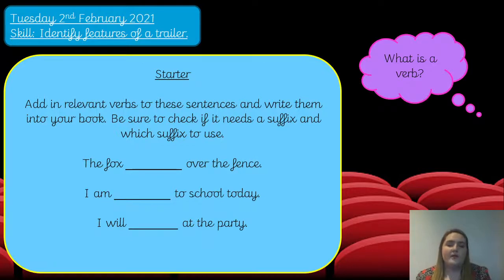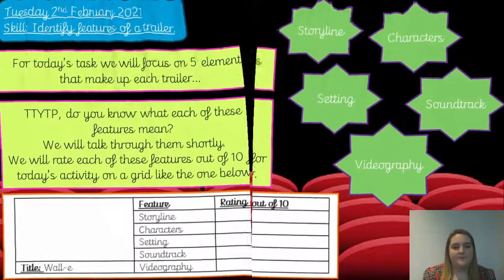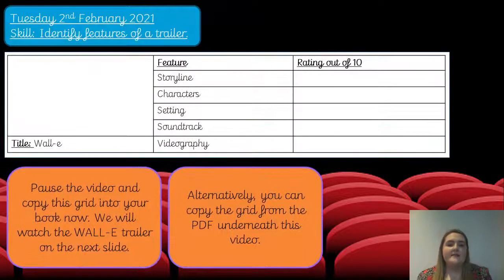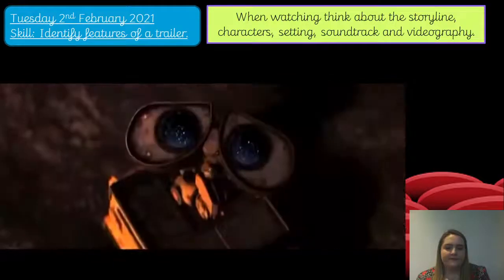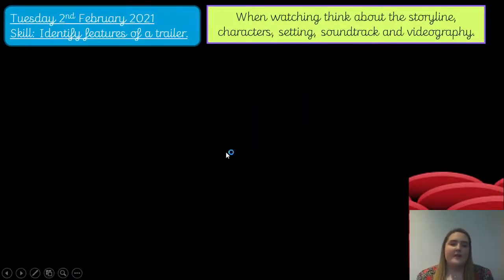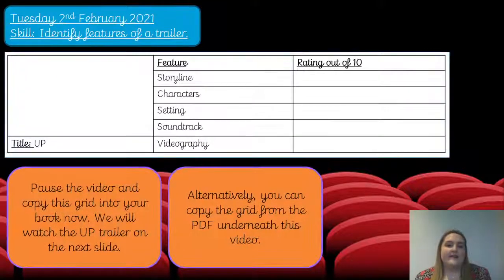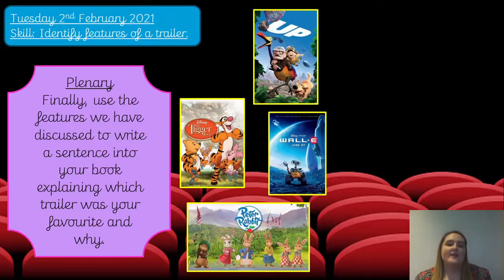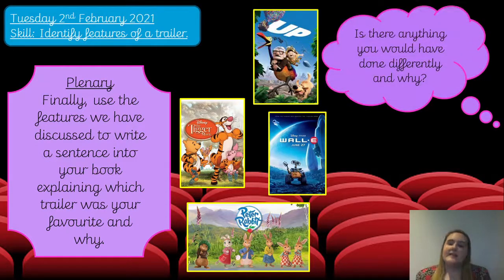02.02.21 English - Identifying features of a trailer.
Today we will be watching a variety of film trailers and rating 5 key features out of 10.